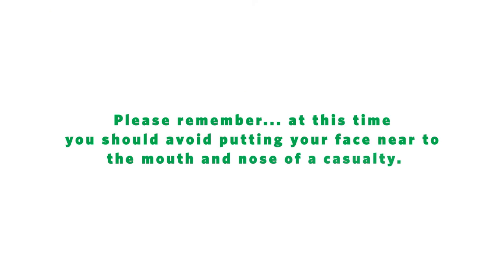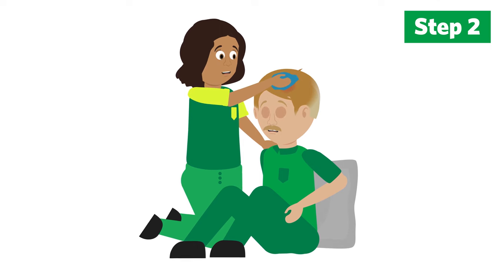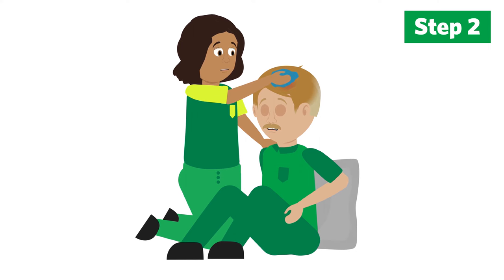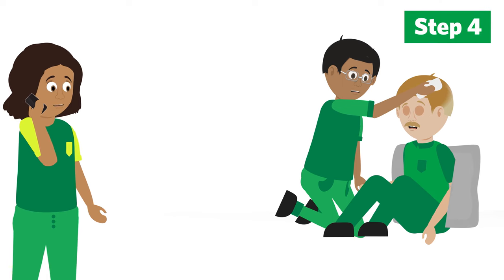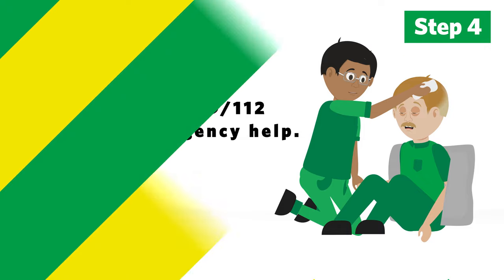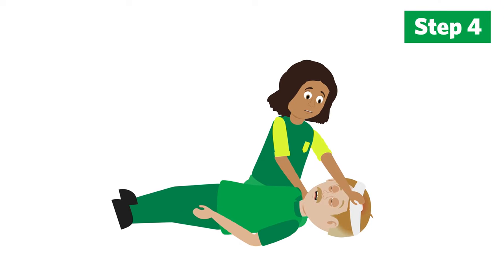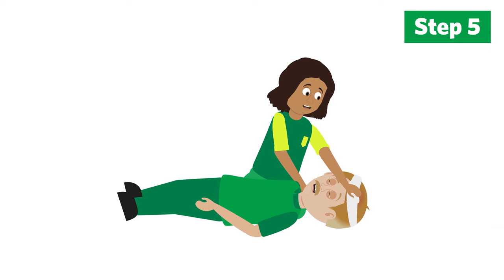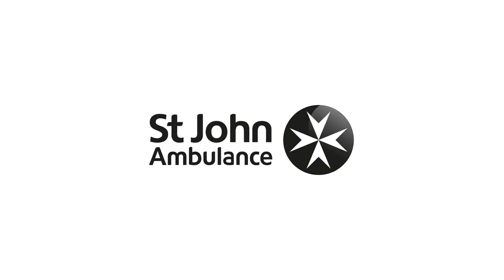Head Injuries - Animated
How to treat head injuries.